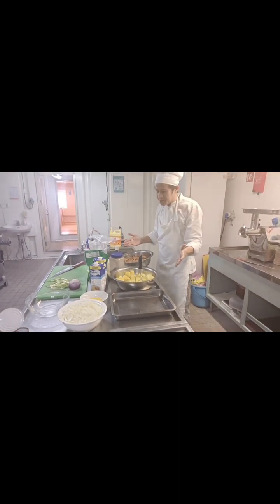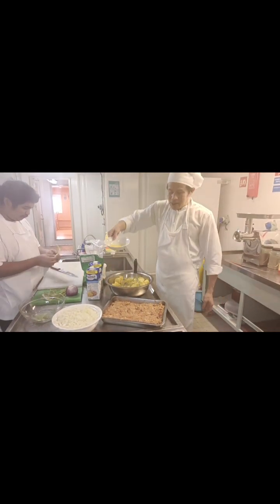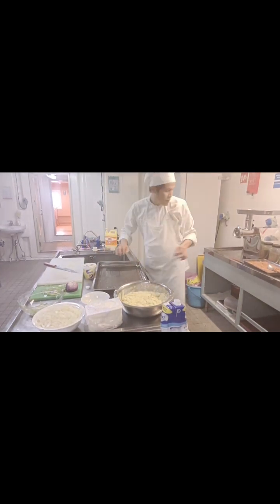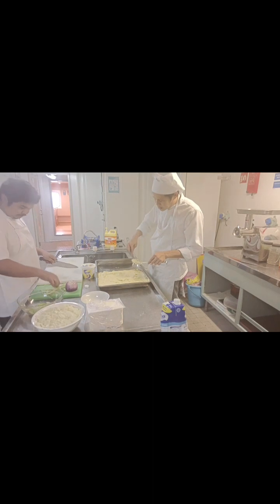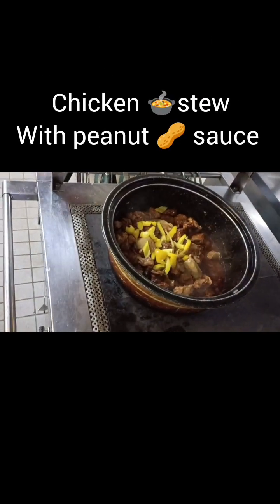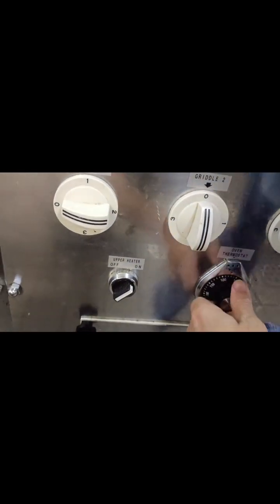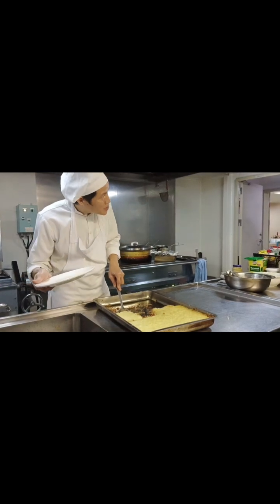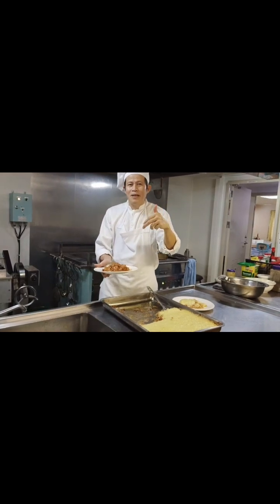How to make shepherd potatoes like this